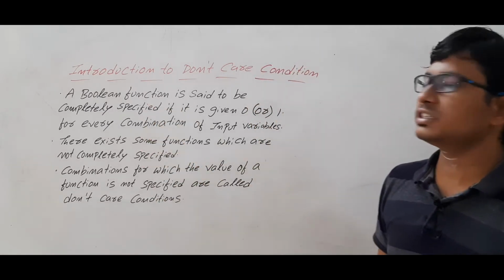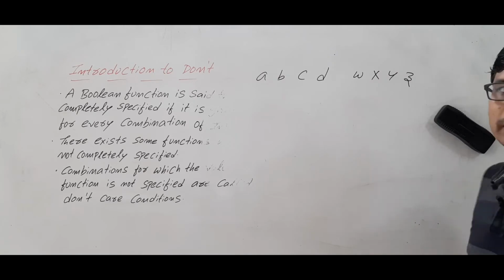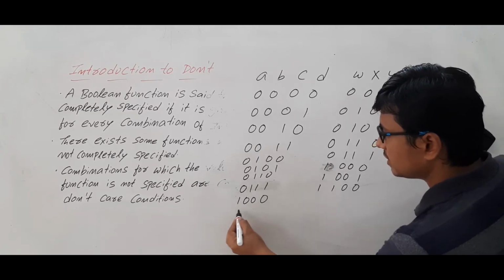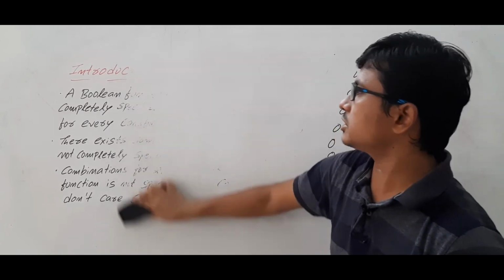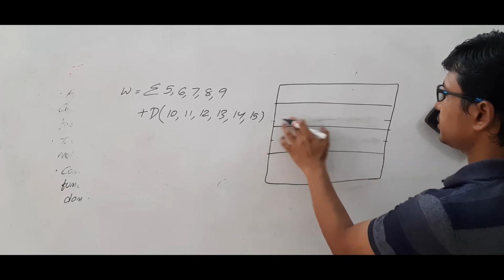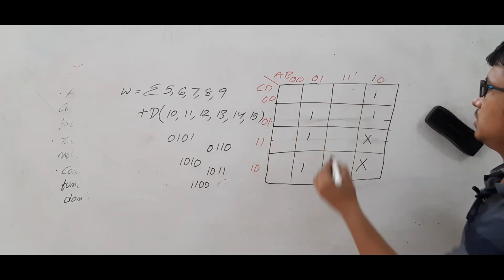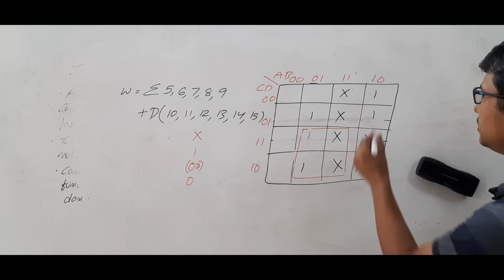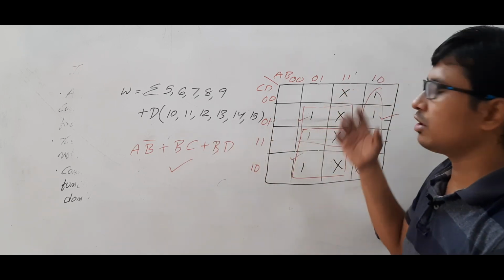L 44: INTRODUCTION TO DONT CARE CONDITIONS | K-MAPS | GATE CSE LECTURES | DIGITAL LOGIC DESIGN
In this video, I have discussed about dont care conditions in K-MAP.
Dont cares  0:34
Example 1:12
K-MAP  7:20